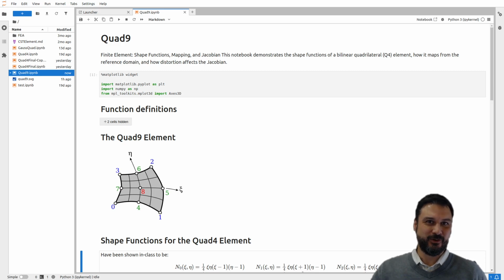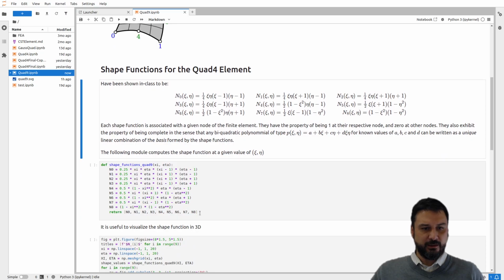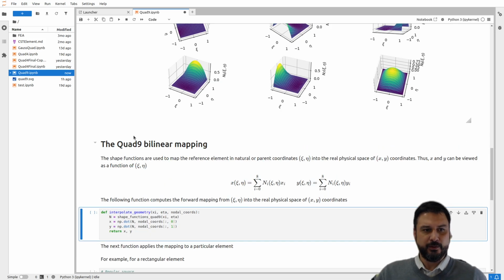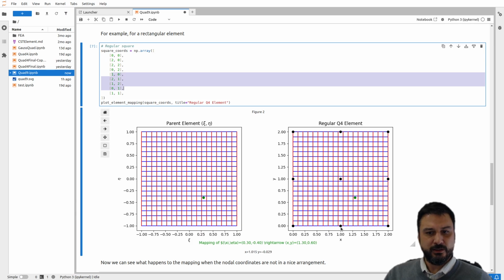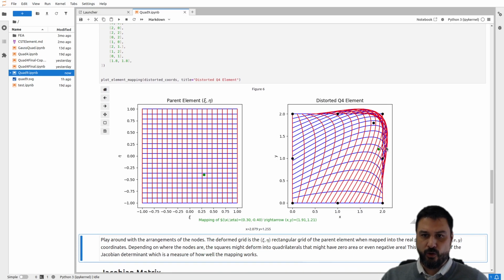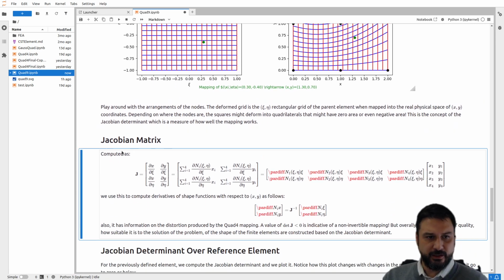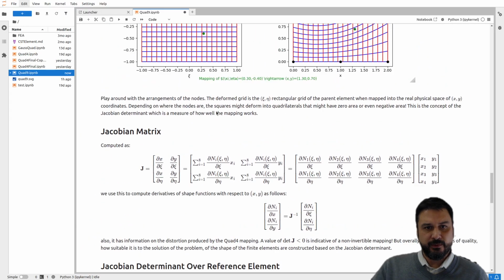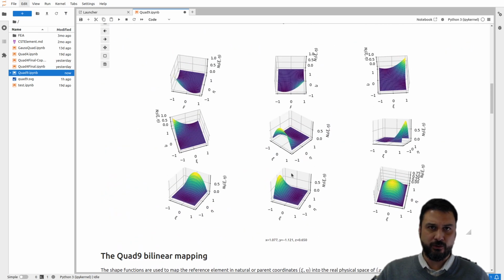Quad9: Iso-Parametric Finite Element Review